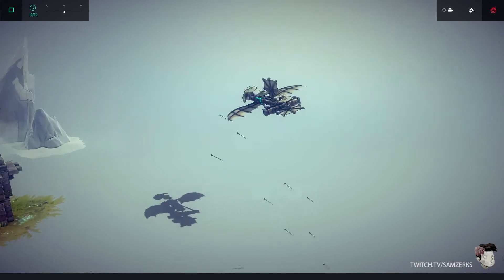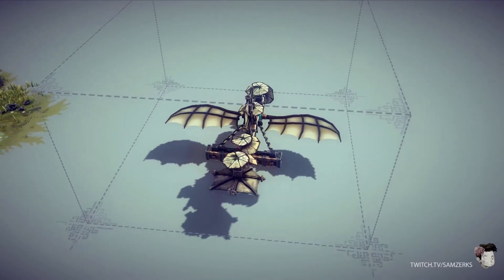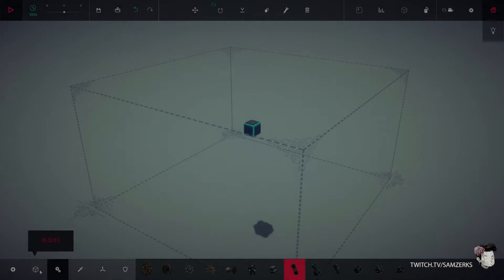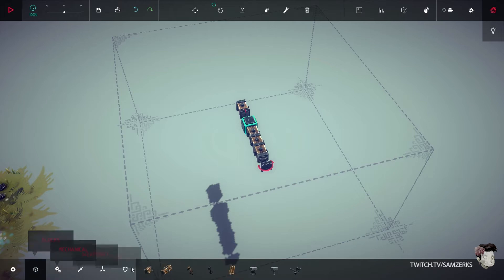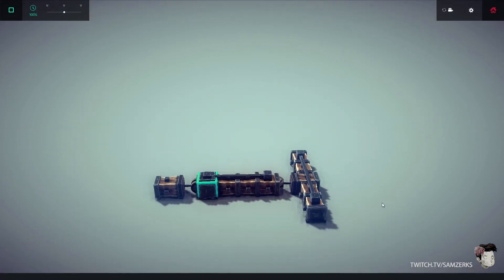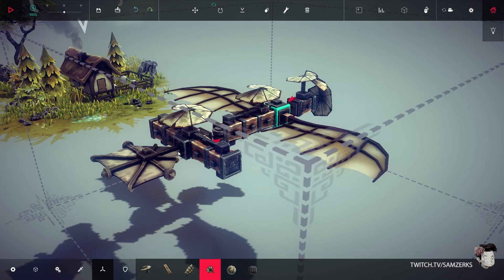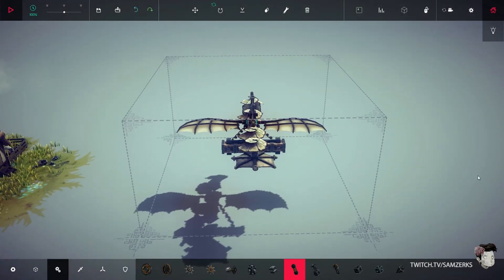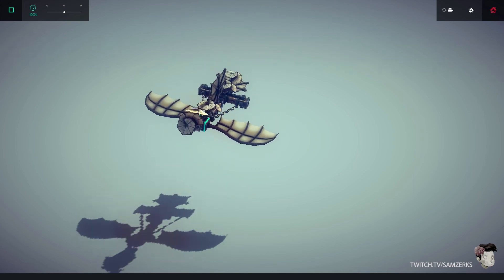QUICK GUIDE: Besiege //Build an Aircraft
Quick video on how to build my design for a simple aircraft.
It's not perfect but hopefully it will get you started on developing plans further for aircrafts bigger and better! Good luck.